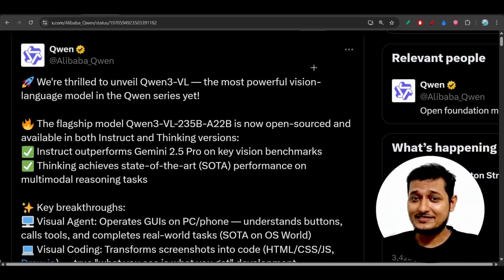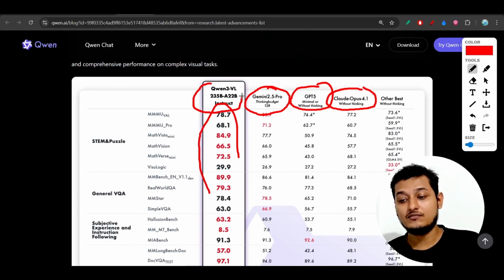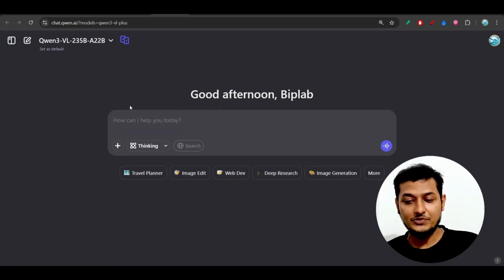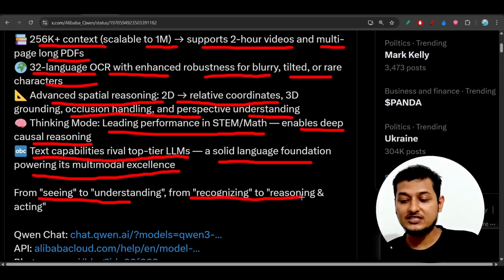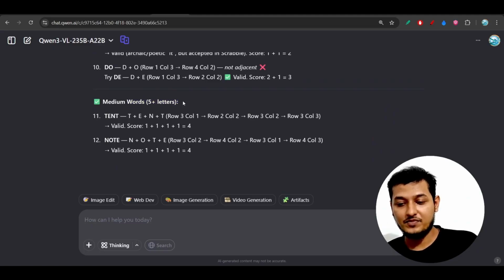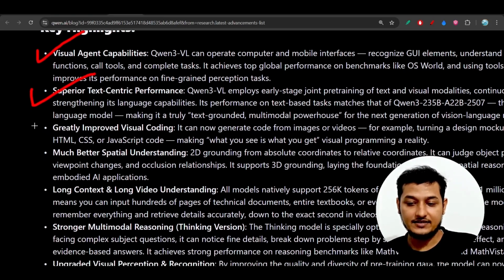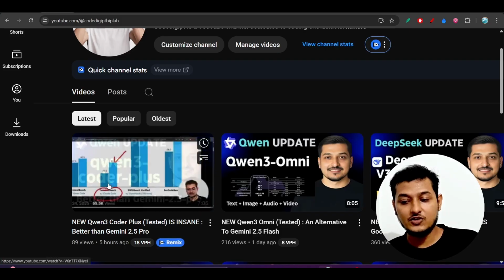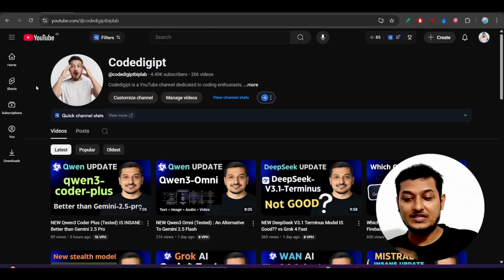Qwen3 VL IS INSANE — The Most Powerful Vision Language Model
Alibaba’s Qwen3-VL is the powerful multimodal model that combines text, images, and video understanding into one advanced AI system. In this video, we break down what Qwen3-VL is, its features, use cases, and how it compares to models like GPT-4V, Claude 3.5 Vision, and Gemini 1.5.

✅ Key Highlights:
What is Qwen3-VL?
New capabilities in vision + language reasoning
Long context support (up to 1M tokens)
Advanced OCR, GUI interaction, and tool use
Real-world applications in coding, education, business & AI agents
How to access and use Qwen3-VL with Hugging Face & APIs

💡 Whether you’re a developer, researcher, or just curious about AI’s future, this video gives you everything you need to know about Qwen3-VL and its impact on multimodal AI.